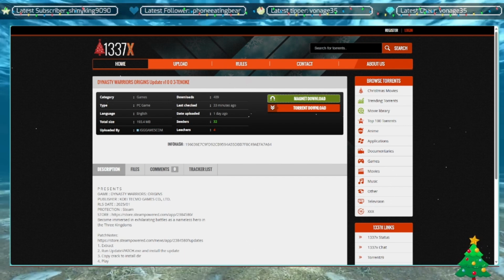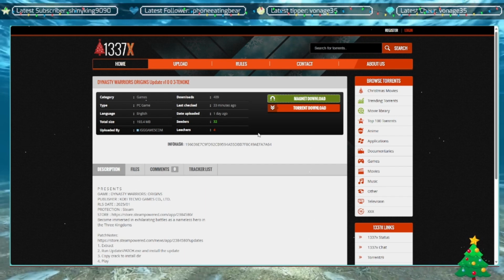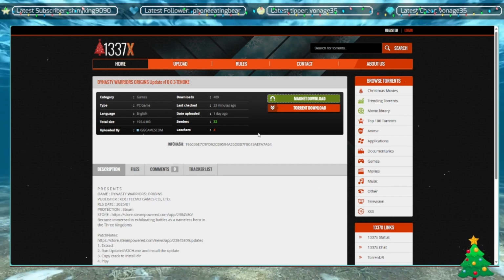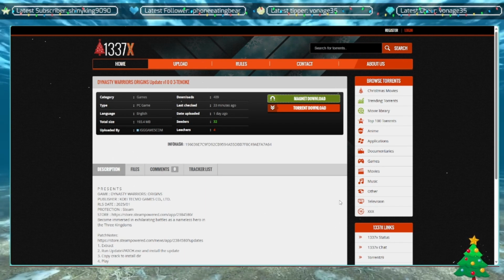🌊 What Is a .torrent file ? | AquaTechFantasy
Ever see a .torrent file and wonder what it actually does? In this video, I explain what a torrent file is, how it works, and how it fits into the world of peer-to-peer (P2P) file sharing.

💡 Whether you're using apps like qBittorrent or Real Debrid, understanding .torrent files is the first step to mastering your downloads.

🎓 Learn the basics, avoid the mistakes, and unlock faster, smarter file sharing.